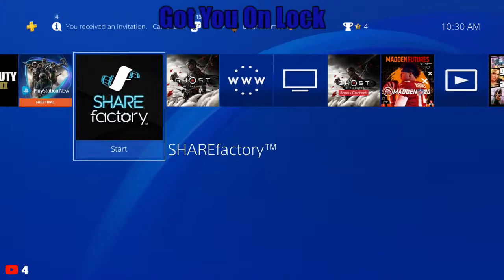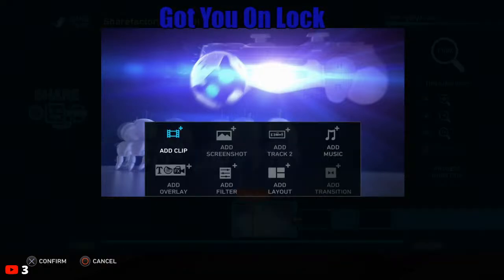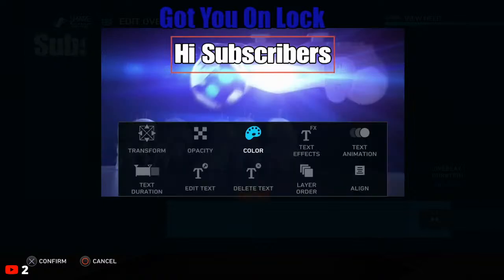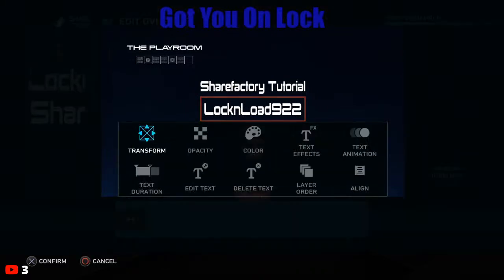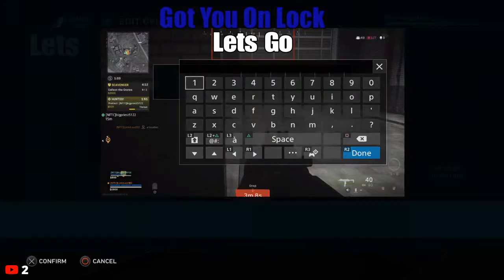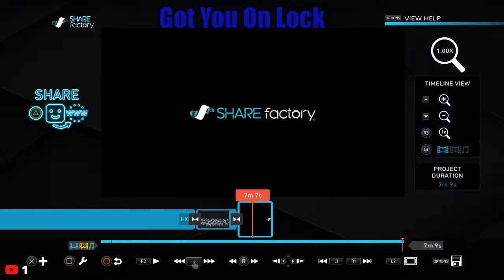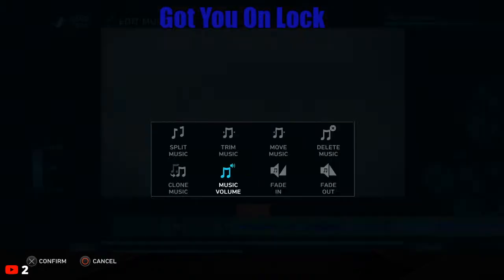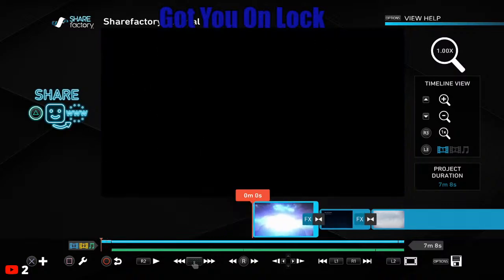Live ShareFactory tutorial on Editing gameplay with your PS4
Step by Step sharefactory video editing with your PS4. Q&A